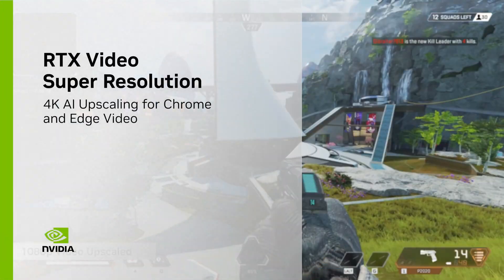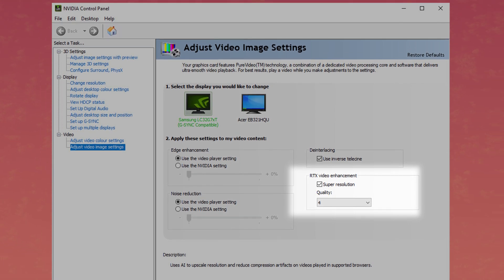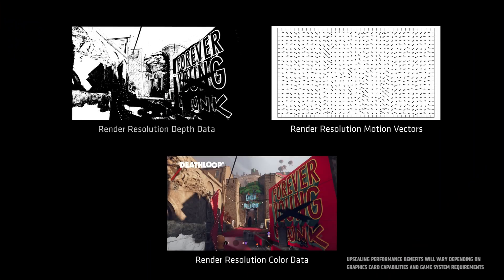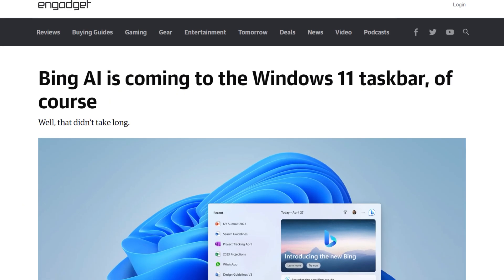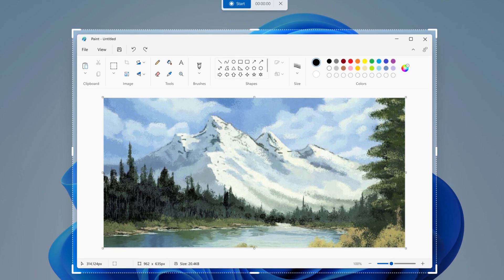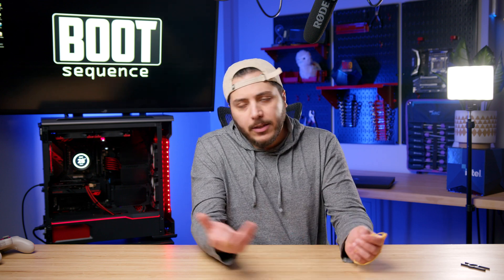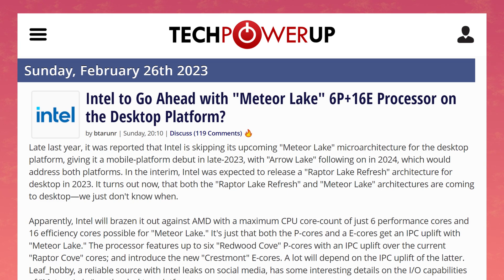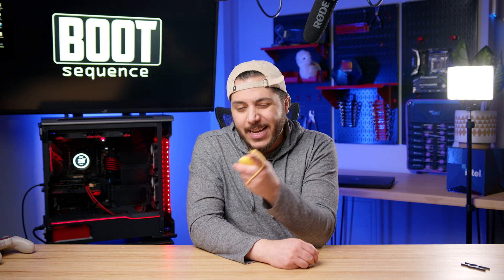Nvidia’s RTX Video Super Resolution is… Meh…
Let's get started with Nvidia, The company has been teasing their RTX augmented Video super-resolution feature for quite a while now, and just yesterday they finally launched it. In the original teaser videos, RTX VSR actually looks fantastic. I mean the clarity on all the close and far away objects is significantly improved, but… that’s just their marketing material. The end result with the actual released version of VSR is… meh.

To enable it, all you have to do is go into the Nvidia control panel and go to the adjust video image setting and it should be on the right. There are 4 levels of VSR, so you can adjust it to your liking. Keep in mind, this only works on RTX 3000 series of GPU’s and up.

A lot of outlets have posted screenshots of it in action like Tomshardware, Techpower up, and others, and the consensus seems to be that it barely makes a difference. In fact, some have even complained that on faces at lower resolutions, the end results sometimes looks worse because it kind of smooths the face over, and in other occasions the faces have an uncanny valley vibe to them because of the ai enhancements.